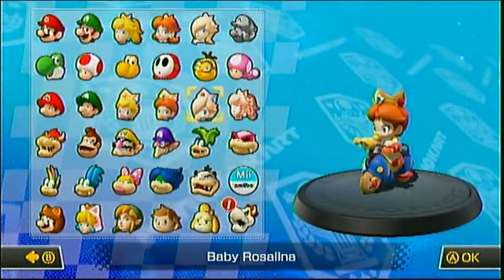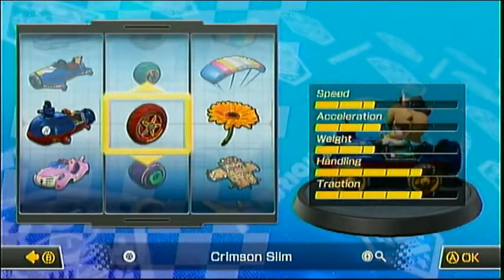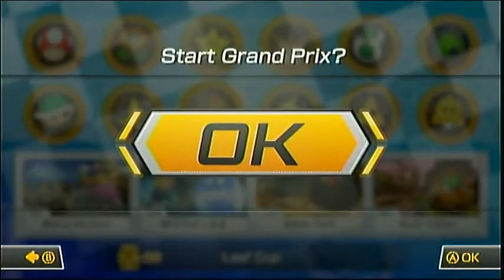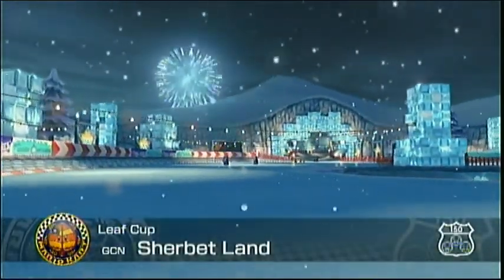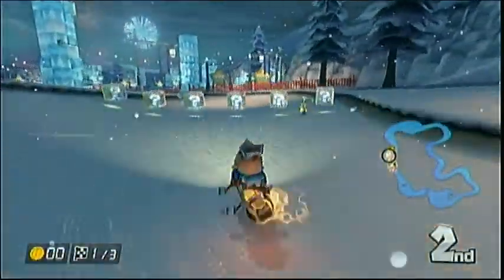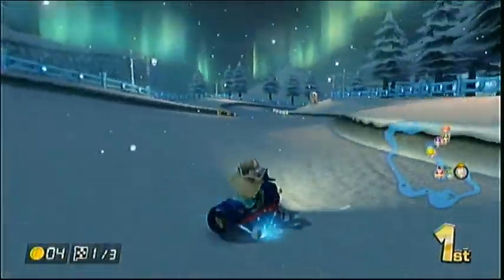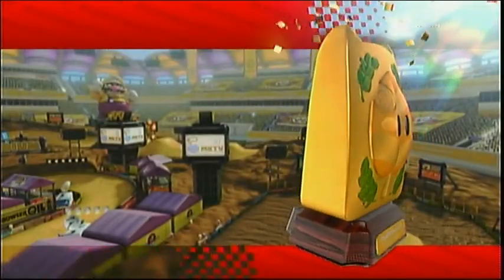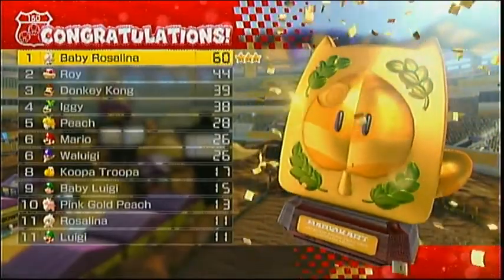Mario Kart 8 - Part 7: Leaf Cup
No longer is the placing of Yoshi Valley confusing as hell!